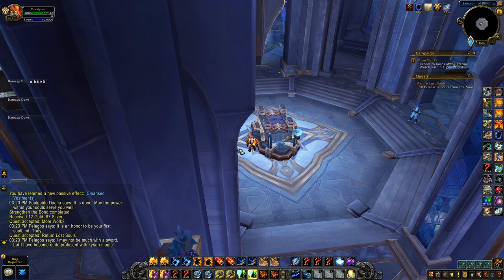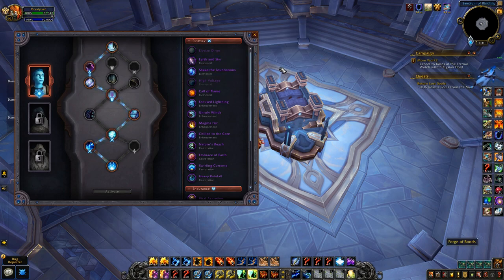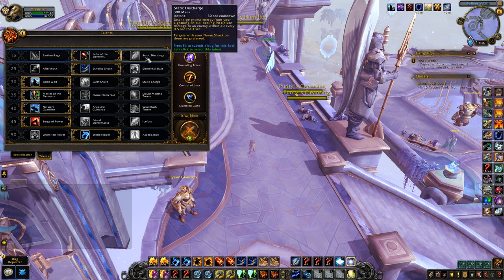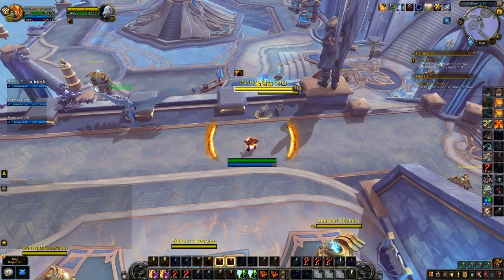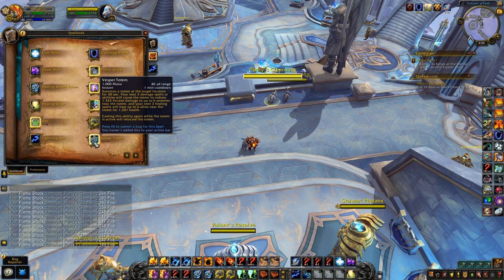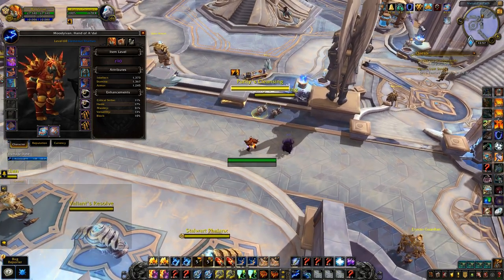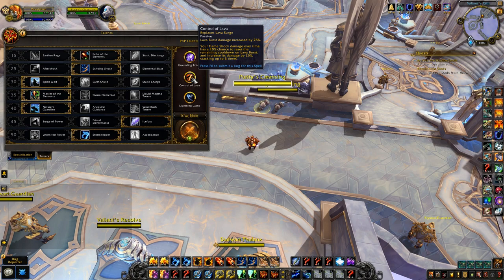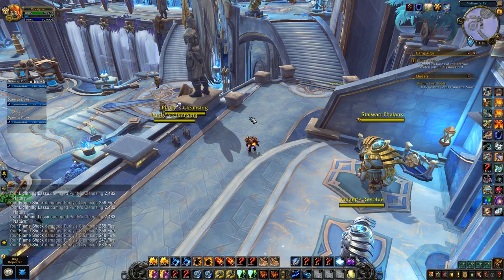Elemental Shaman - Kyrian & Venthyr | Changes, talents & Legendaries w/ great synergy! | Shadowlands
00:00 Intro
00:13 Changes
01:32 Soulbinds & Conduits
08:37 Talents
11:12 Phial of Serenity
13:39 Echoing Shock
15:20 Storm Ele Damage
18:29 Fire Ele Damage
19:21 Vesper Totem (Kyrian Covenant ability)
22:16 Norgannon Legendary
23:20 Elemental Equilibrium Legendary w/ damage scenarios
31:27 Windspeaker's Legendary
32:17 Chain Harvest (Venthyr Covenant ability)

I hope you enjoy the video, please consider a like/comment/share/sub, and I'm always open to things I can do better.

**Peripherals**

-Mouse: Roccat Nyth
-Keyboard: Roccat MK FX Cherry MX
-Headset: HyperX Cloud II

*Social Media*